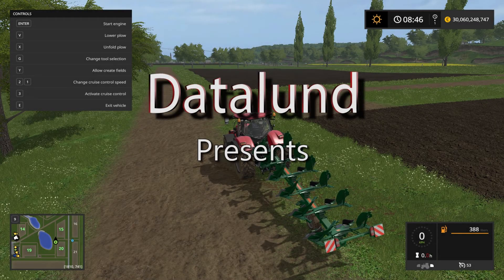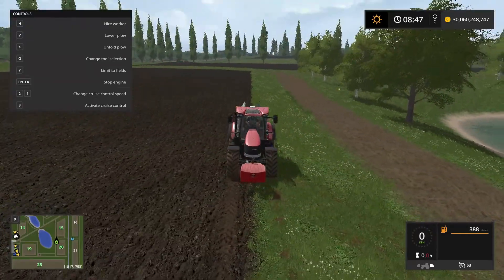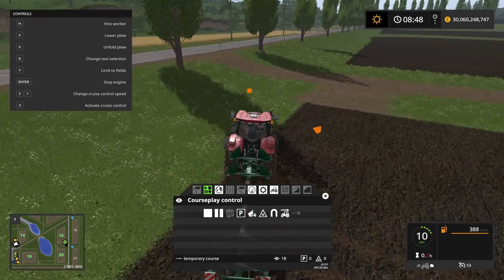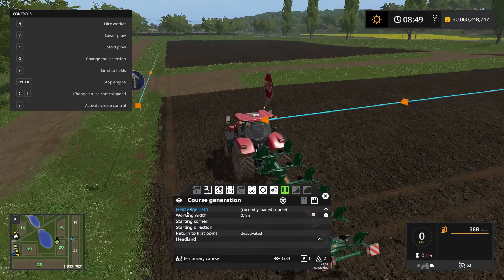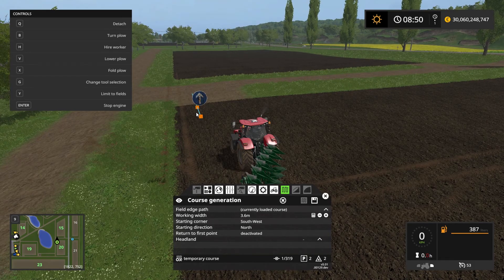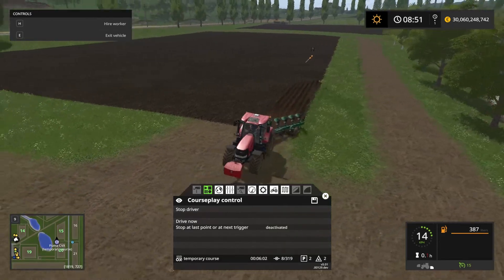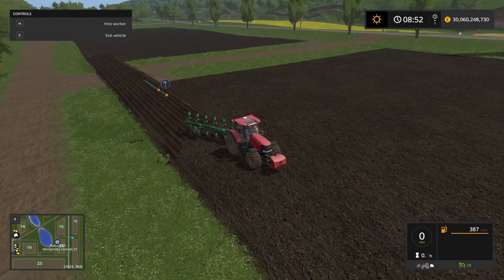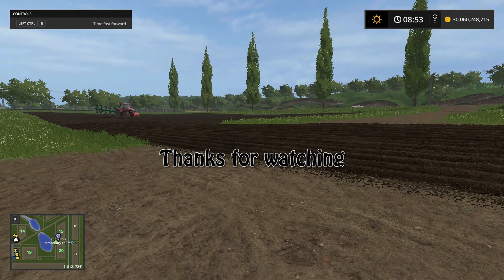How to set up Courseplay for combining two fields - Farming Simulator 17 Courseplay Tutorial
In this Farming Simulator 17 Courseplay Tutorial video I show you how to use Courseplay to remove a dirtroad and combine two fields in to one.